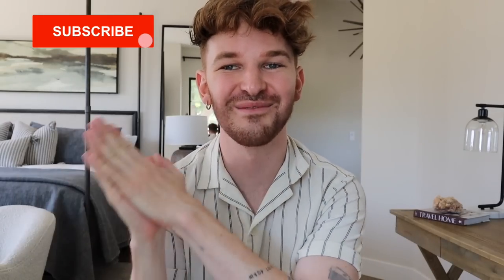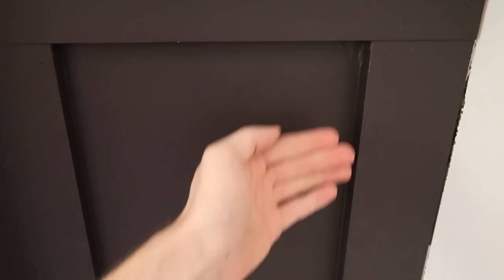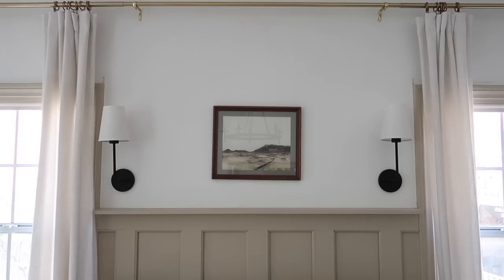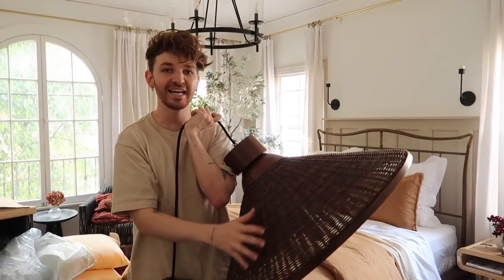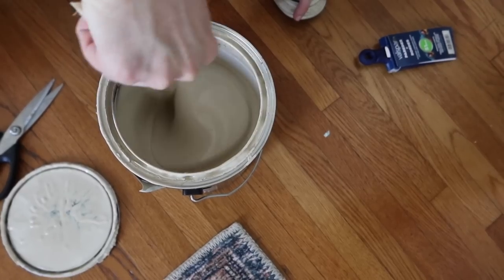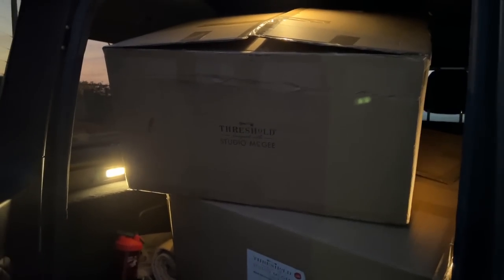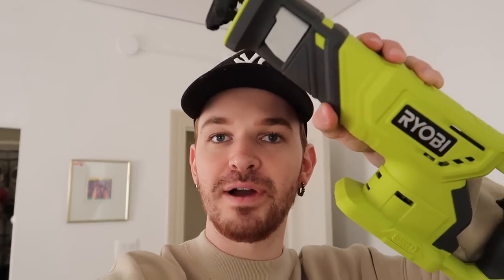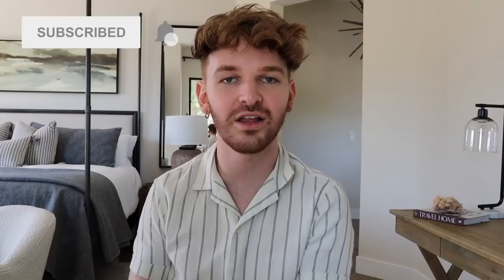EXTREME BEDROOM MAKEOVER (From Start to Finish) - Budget Friendly & DIY!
☆ Shop the Amber Lewis x Loloi rug featured in today's video

As you guys know, I love switching up my bedroom and decor! I wanted to lighten up my bedroom a bit and make some décor swaps. With a new rug, some new decor + a few DIYs, I was able to update my bedroom. How do you think it turned out?

+ Amber Lewis x Loloi "Billie" rug
+ Amber Lewis x Loloi "Georgie" Rug
+ Curtain rods